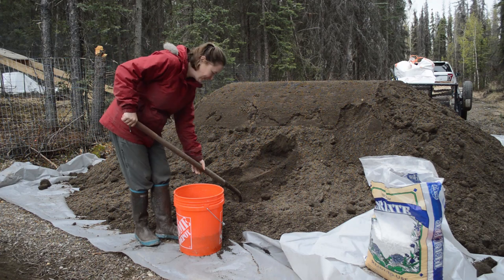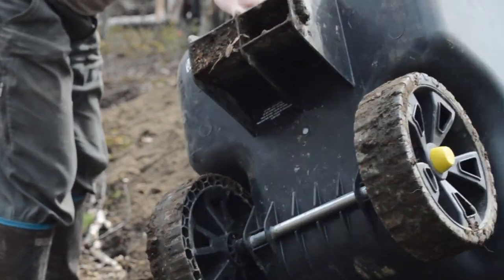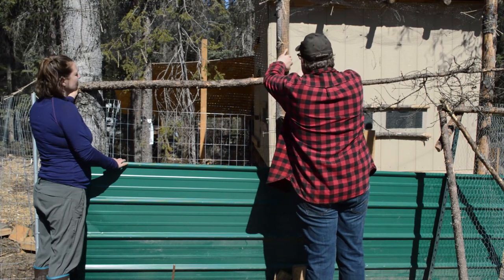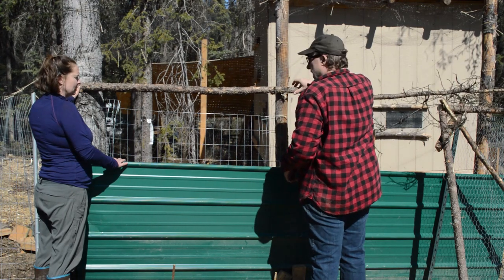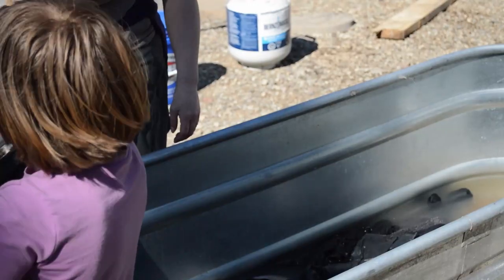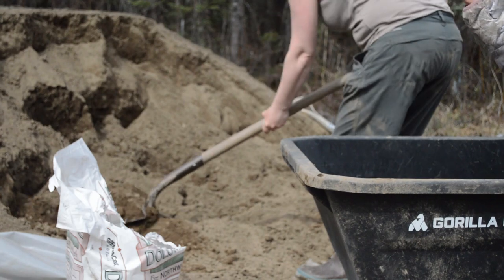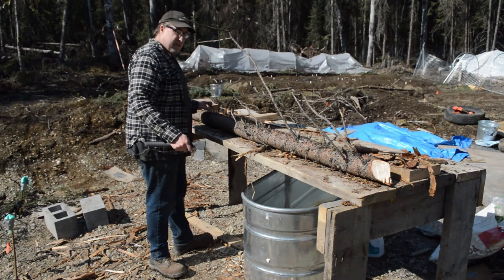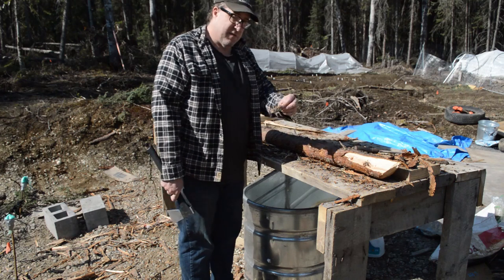Replacing Chicken Gate, Woodshed Preparing | Life in Alaska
While we work on expanding the garden, we also get logs ready to build our woodshed.  Grandma comes to visit and see the homestead!